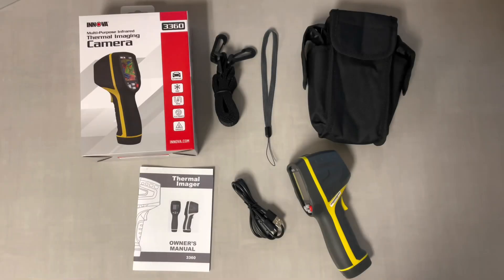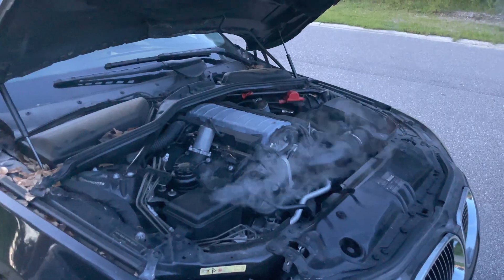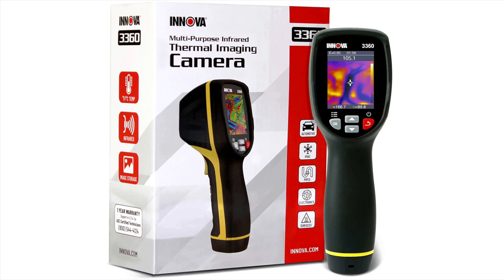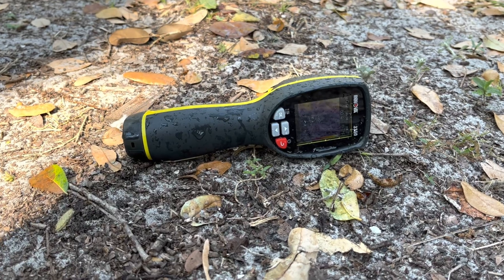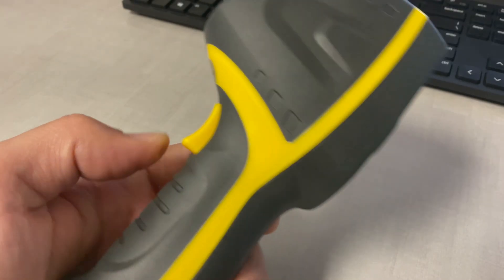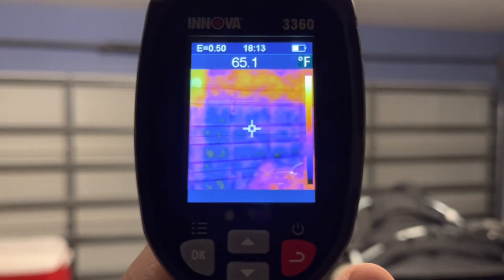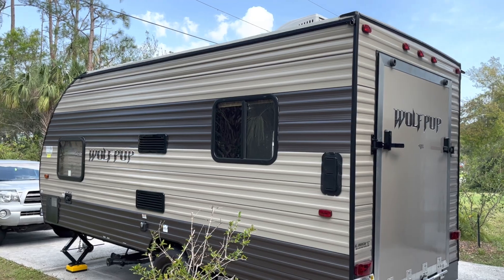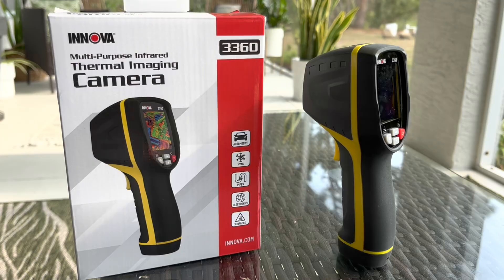Budget Infrared thermal imaging camera - Innova 3360 - setup & review.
You can find Innova 3360 thermal camera